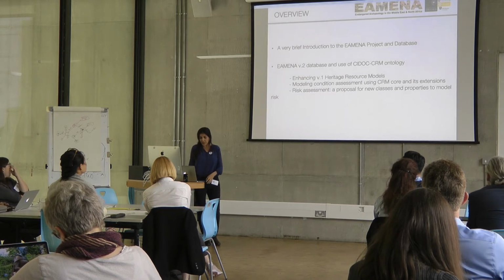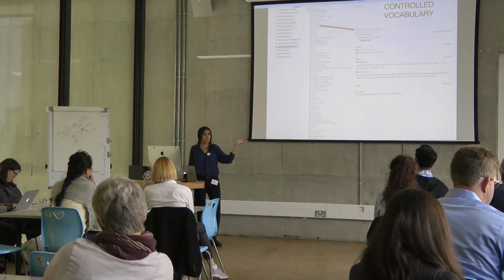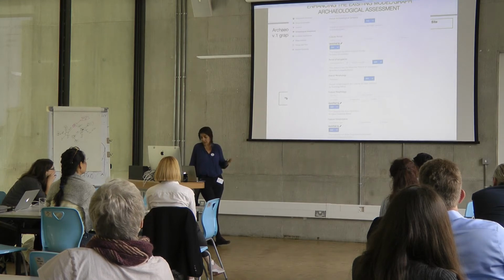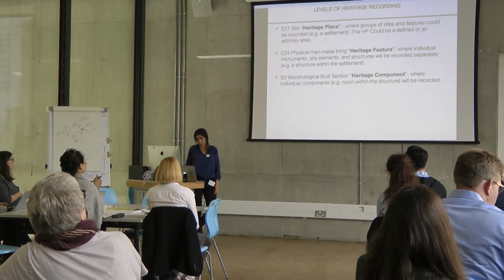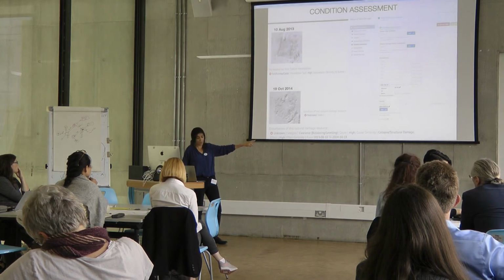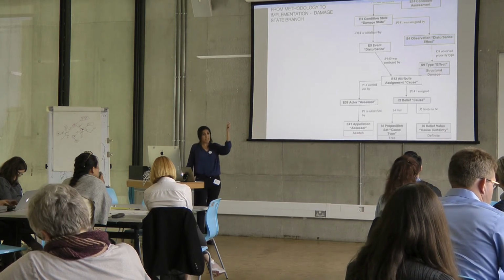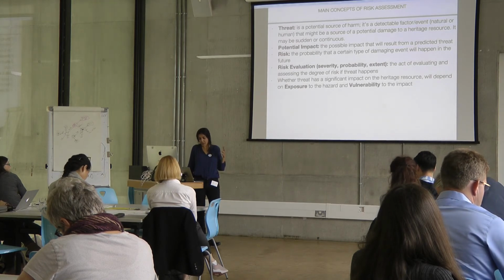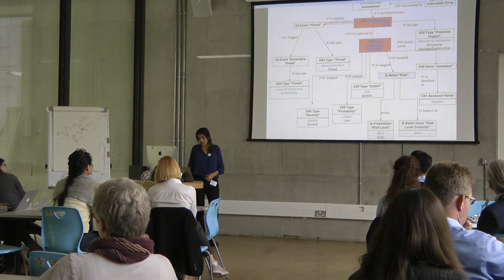Linked Conservation Data workshop 2 (part 6)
EAMENA project - Azadeh Vafadari (Oxford University)